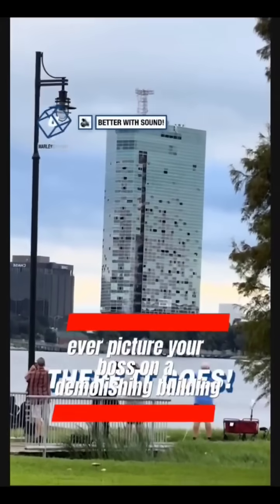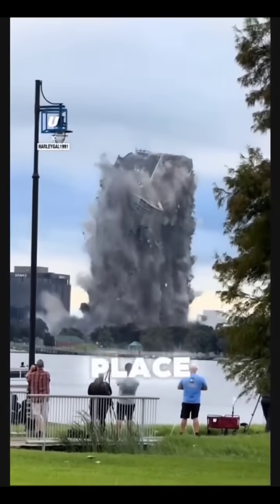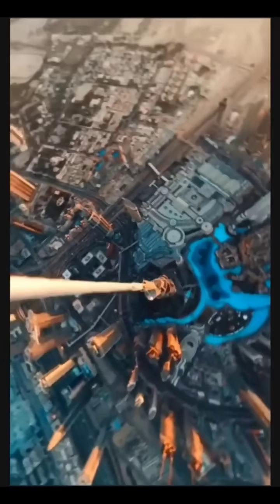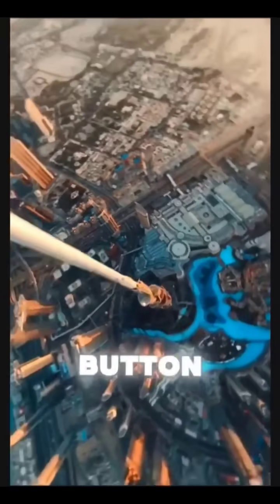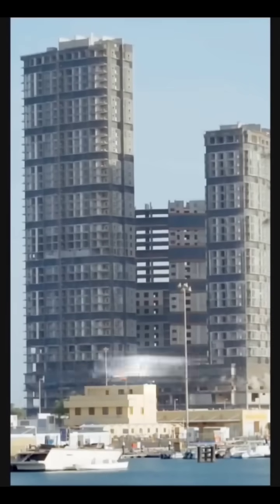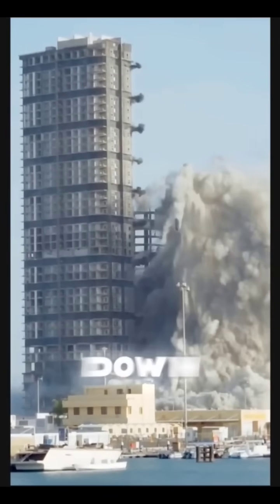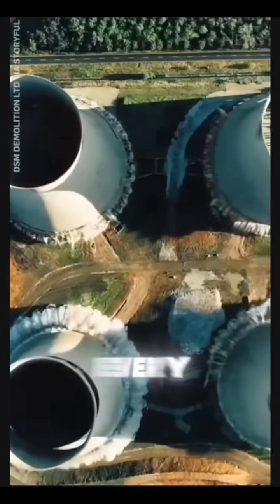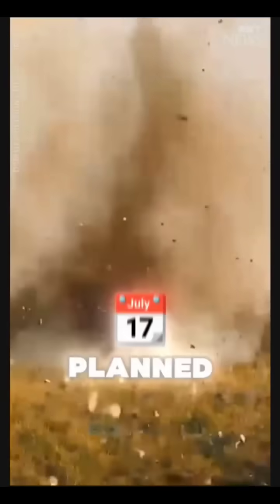HUMAN VS BUILDINGS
Controlled demolition is a fascinating process! Here are some fun facts:

Precision: Controlled demolition is all about precision. Experts carefully plan and execute the demolition to ensure the building collapses in a specific way, minimizing damage to surrounding structures.

History: The practice of controlled demolition has evolved significantly over the years. It started as a military tactic and has now become an essential part of modern construction and urban development.

Techniques: There are various techniques used in controlled demolition, including building implosions, where explosives are strategically placed to bring down a structure almost instantly.

Safety: Safety is a top priority in controlled demolition. Before any demolition takes place, experts survey the building and remove any hazardous materials to ensure a safe process.

Record Breakers: Some demolitions have set records for their size and complexity. For example, the tallest building ever demolished by controlled demolition was the Singer Building in New York City, which stood at 187 meters (612 feet) tall